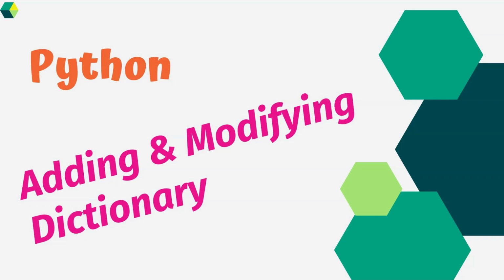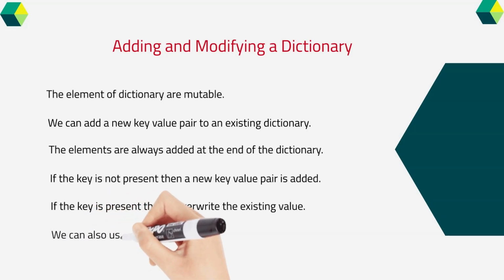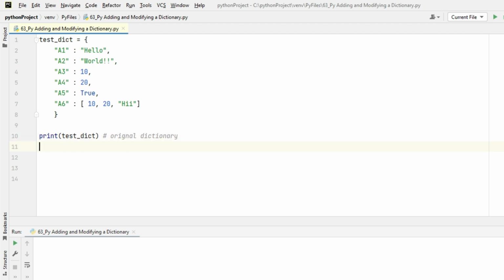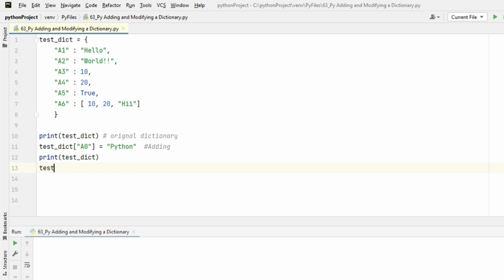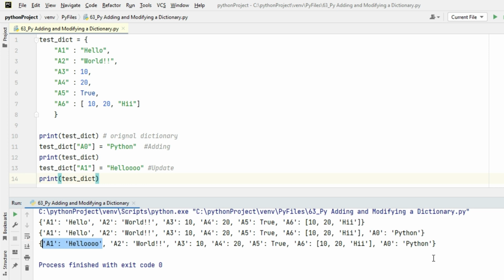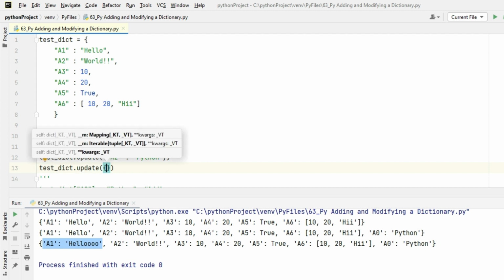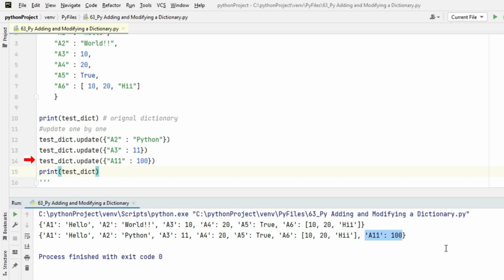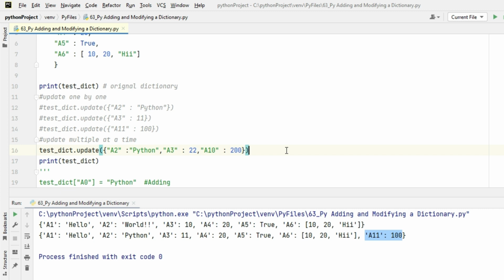Adding and Modifying a Dictionary in Python | Python for Beginners